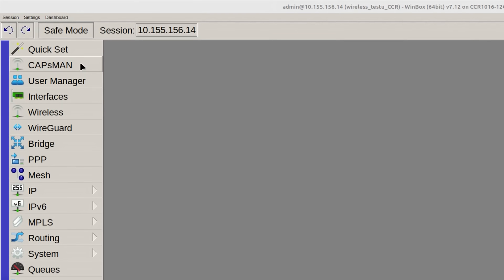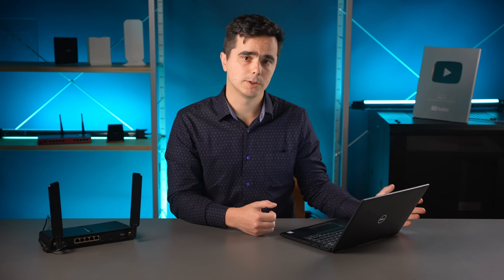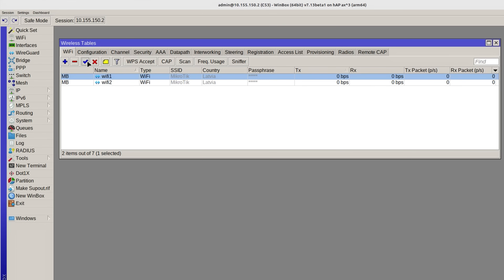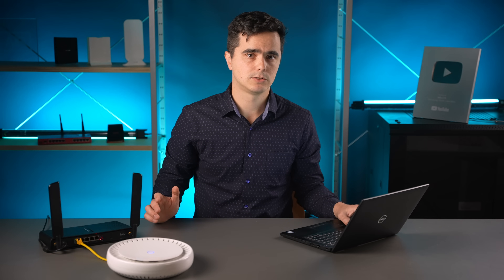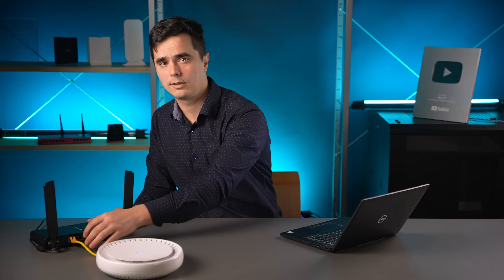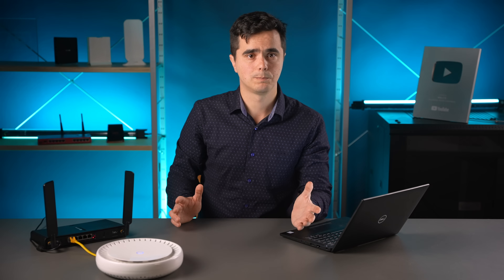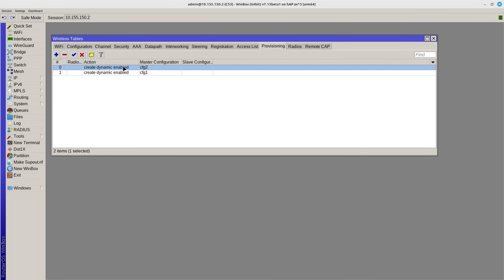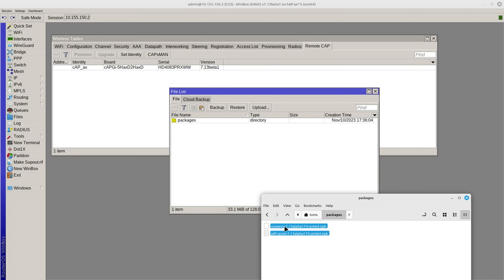CAPsMAN for WiFi6 and beyond - everything you need to know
Along with changes brought by WiFi6, our access point management software, CAPsMAN has evolved. Toms will show you what has changed and how to work the updated system.

0:00 Intro
0:38 Menu comparison
1:02 Configuration profiles
2:04 Profiles vs direct configuration
2:28 Profile of profiles
3:09 Adding CAPs
5:00 Management encryption
5:30 Provisioning
7:01 Provisioning example
7:31 Virtual APs
8:29 Centralised updates
9:08 New-Old CAPsMAN coexistence
9:41 Outro